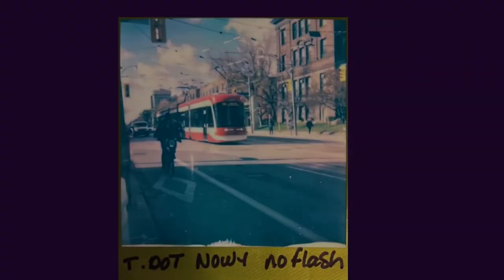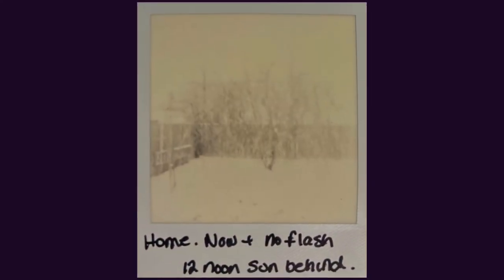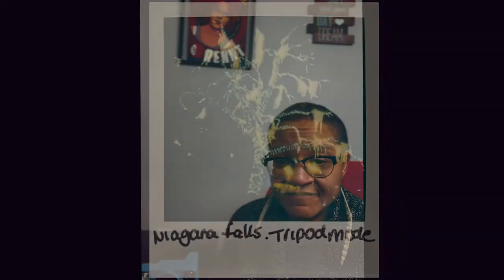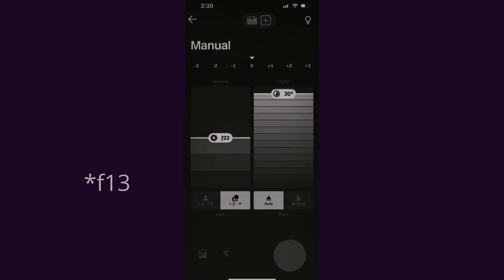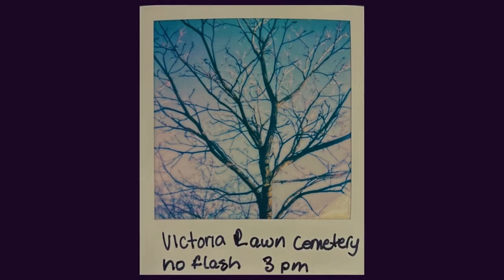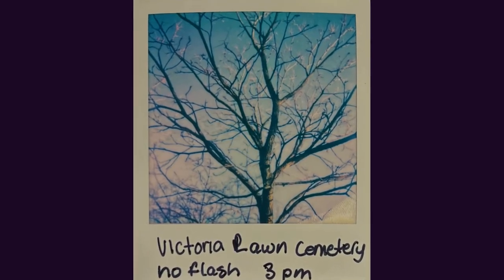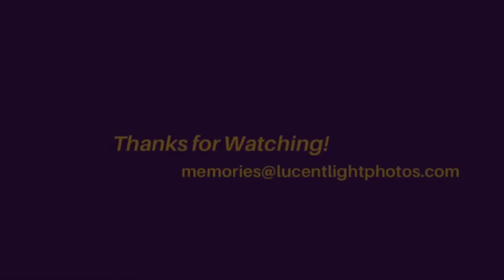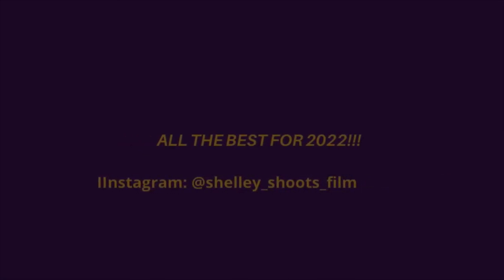“Entanglement with the Polaroid Now +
Happy new year! Sorry for the delay on this… This is part two of my review of the Polaroid Now +. Not Quite a honeymoon anymore..